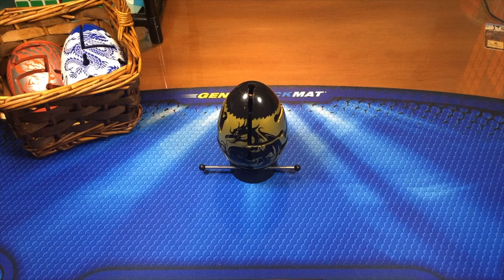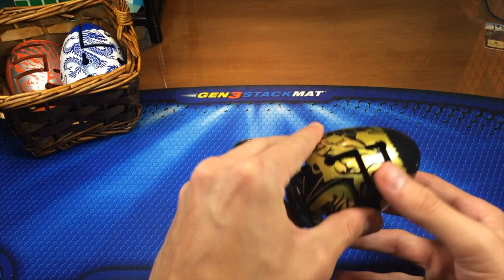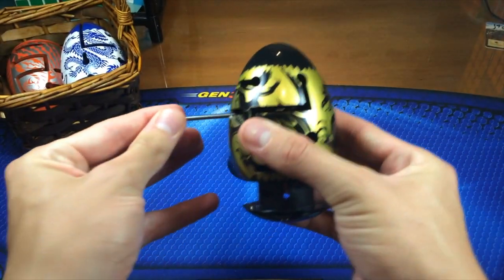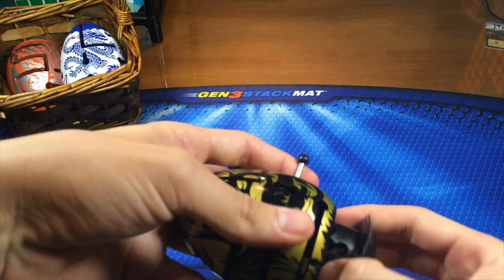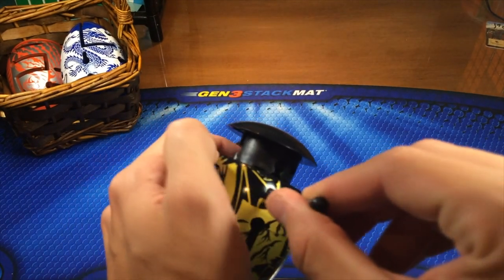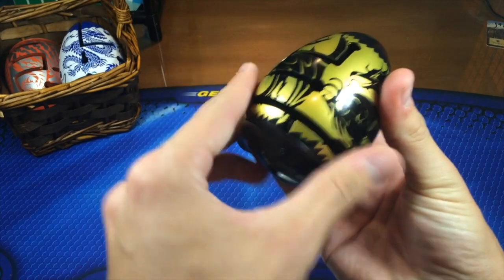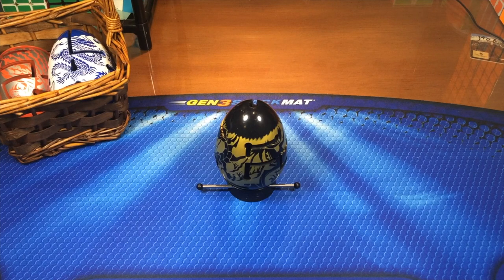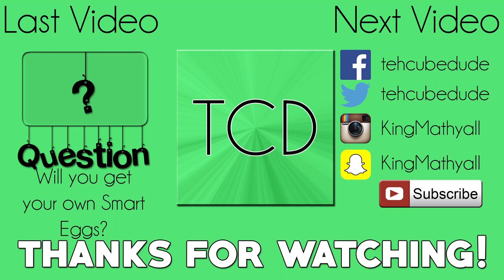Black Dragon Smart Egg Tutorial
Matthew Dickman
University of Puget Sound
2429 Wheelock Student Center